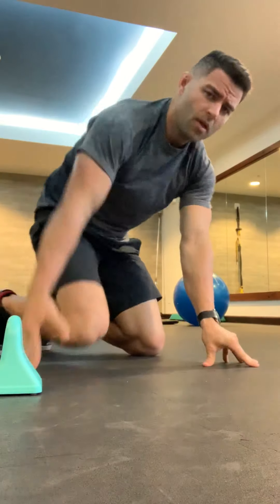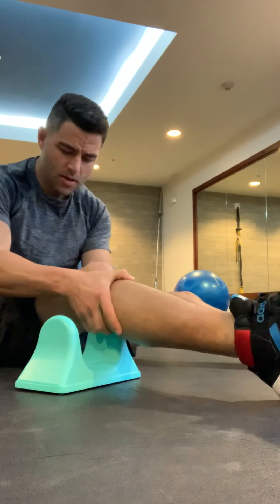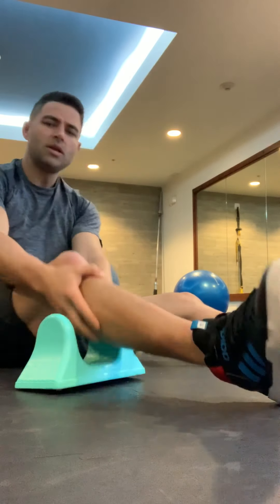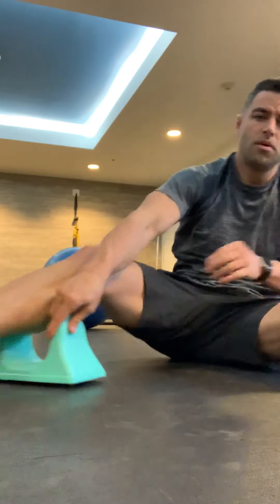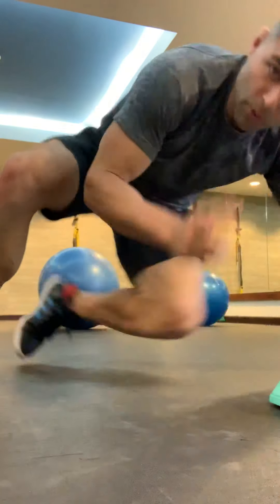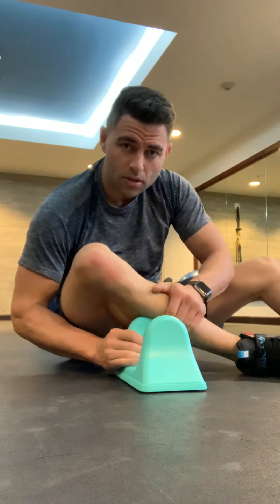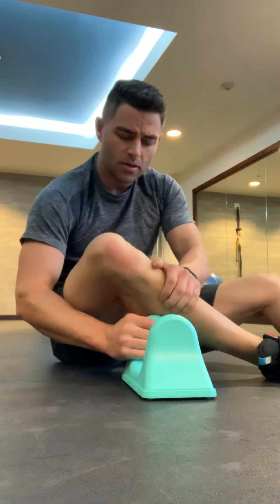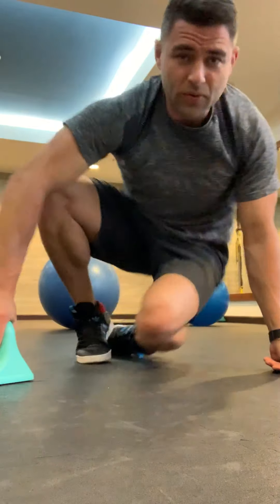Using the PSO-RITE to defeat travel pains!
The Pso-Rite is the most innovative and versatile deep tissue massage tool on the planet.

Created to be the shape of a hand with the hardness of the elbow the Pso-Rite has no equal when it comes to interim care between appointments with your favorite practitioner.

Thousands of 5 star reviews can’t be wrong – this tool is a game changer that will take you to the next level allowing you to access those deep hard to reach muscles unlocking your true potential for health and wellness!